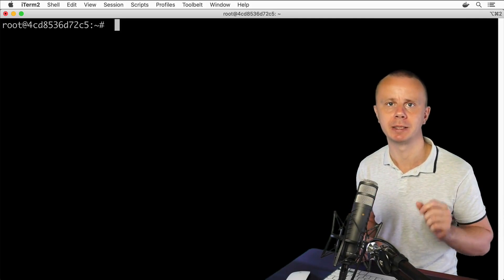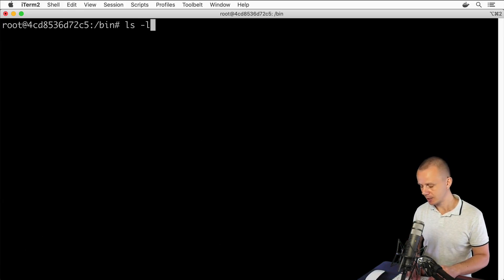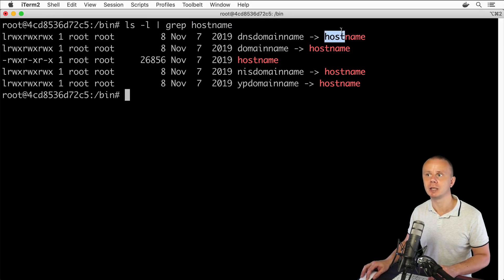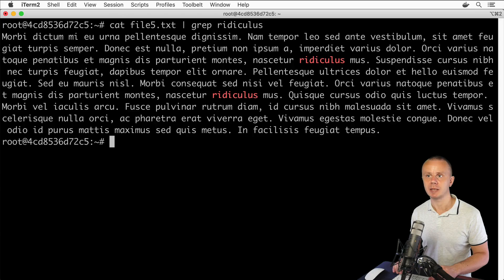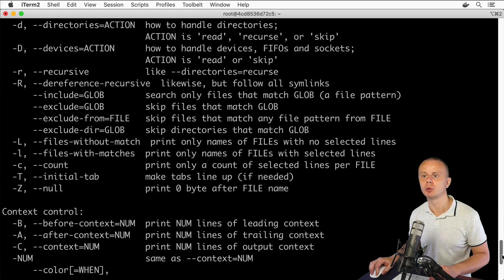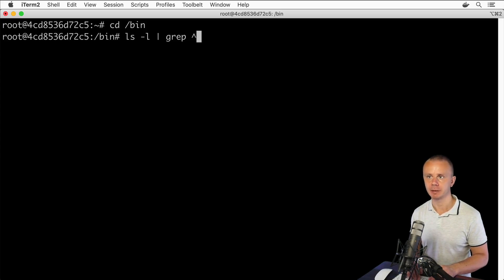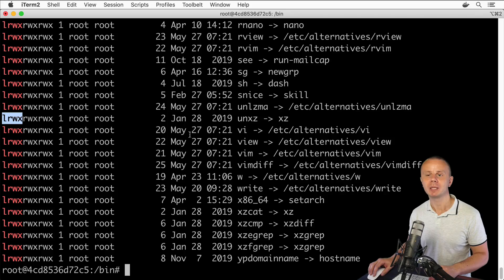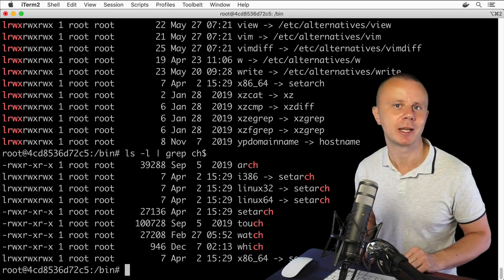Linux Tutorial: 31 Filtering text using grep command